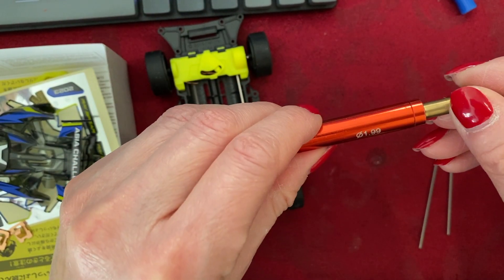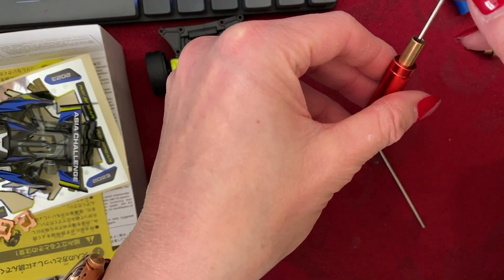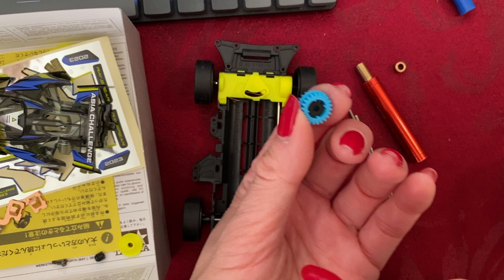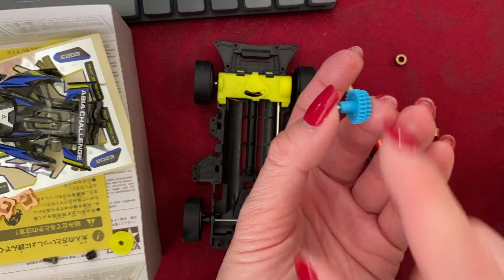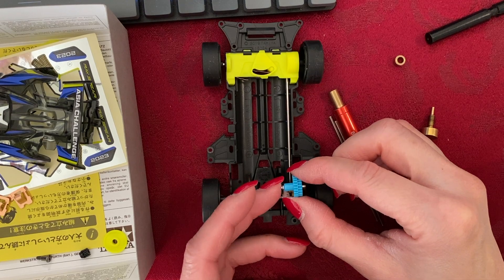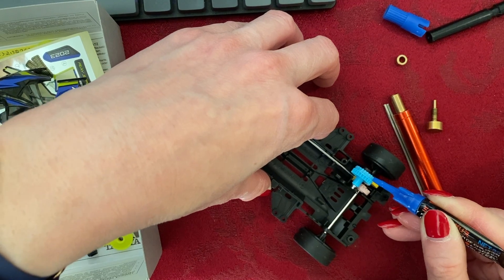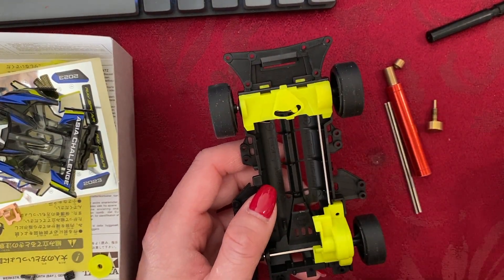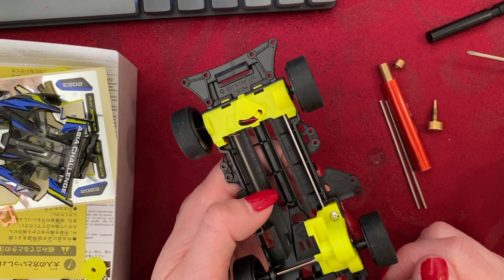POM Bearing Alignment in Gears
Watch as I show you the proper way to align your POM bearings in your Mini 4WD gears!